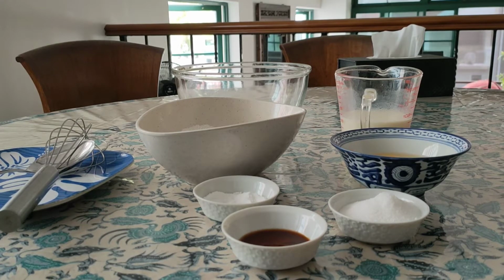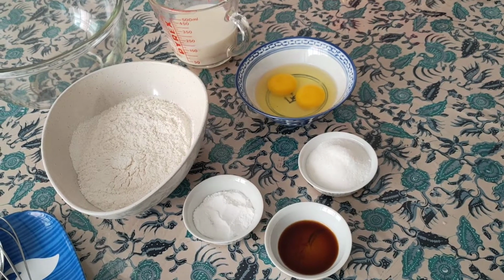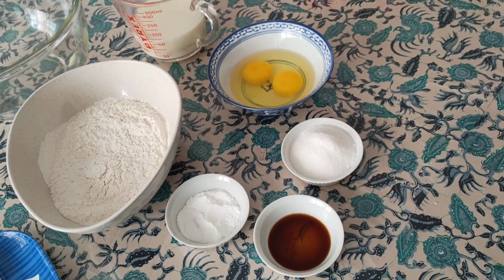How to make||Easy Fluffy Pancake||Momo Daily Life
Fluffy pancake is easy to make,so here i make by my own version...
so you all will know my new update.

here the ingredients

1+1/4 cups flour
200ml milk
2 tbs sugar
2tsp backing powder
2 tsp vanilla essence
2 eggs
Hope you all like it & Hope you all try it